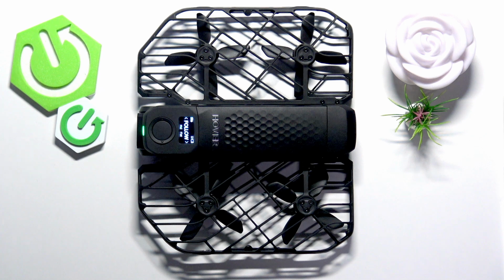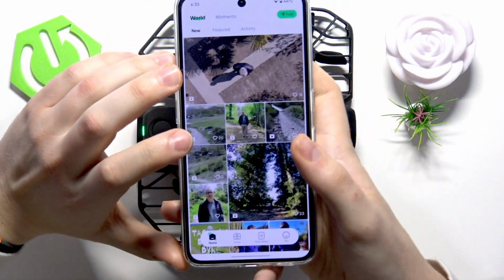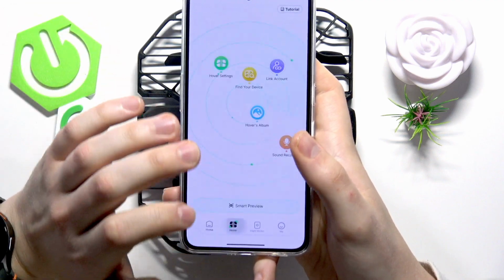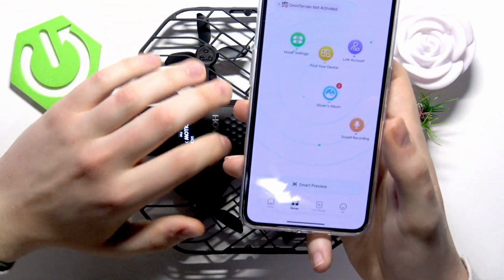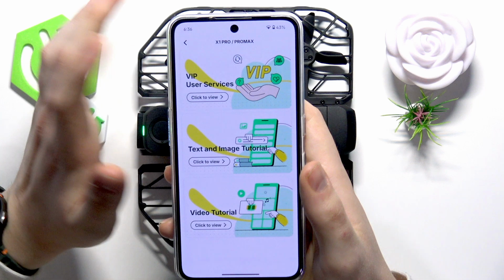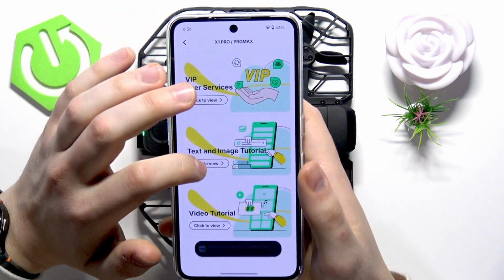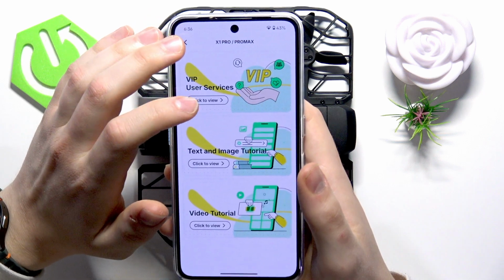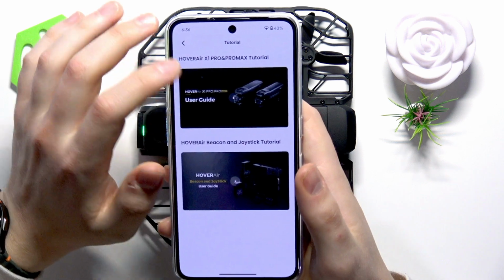HOVERAir X1 PRO – How to Find a Tutorial in the App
If you need help learning how to use your HOVERAir X1 PRO drone, this video will show you exactly how to find a tutorial for your device. We’ll walk you through the steps to access official HOVERAir X1 PRO tutorials directly from the HOVER X1 app on your phone. By connecting your drone and navigating to the correct section, you can easily find both text/image and video tutorials tailored for your specific model. This makes it simple to get started, learn new features, or troubleshoot any issues with your HOVERAir X1 PRO.

How to find a tutorial for HOVERAir X1 PRO in the app?
How to access video and text tutorials for HOVERAir X1 PRO?
Where is the tutorial button in the HOVER X1 app for HOVERAir X1 PRO?

0:00 Introduction to finding tutorials
0:06 Open HOVER X1 app and connect drone
0:15 Go to HOVER section in the app
0:22 Locate the tutorial button
0:30 Select your drone model for tutorials
0:38 Access text, image, and video tutorials
0:50 Additional help and comments